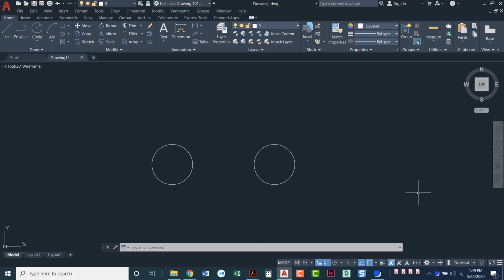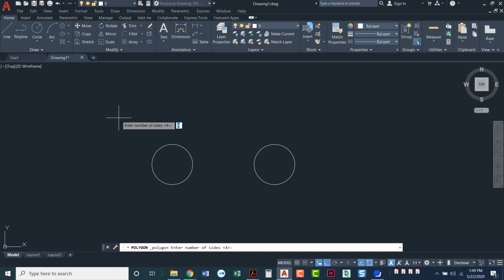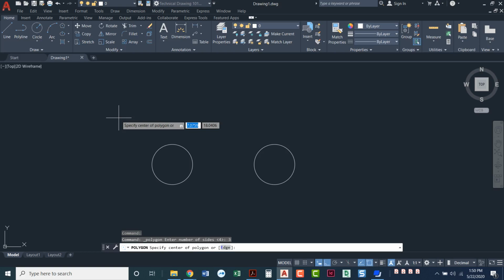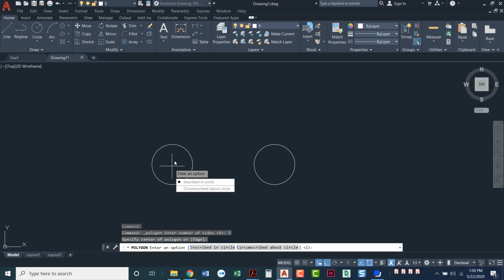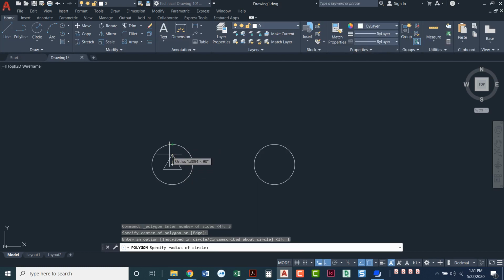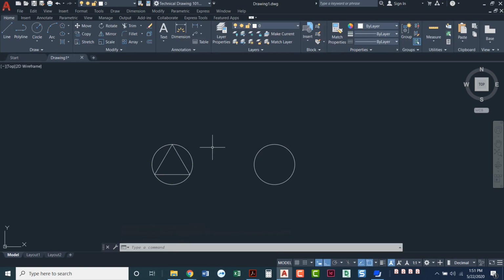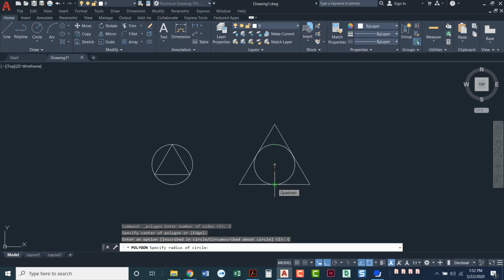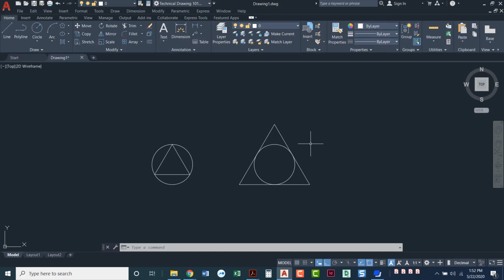I. Polygon Command